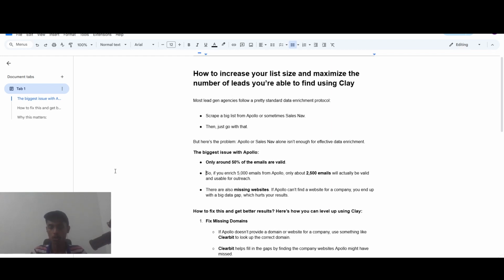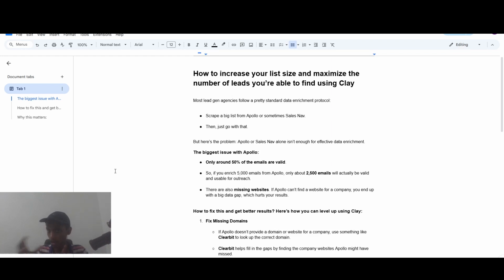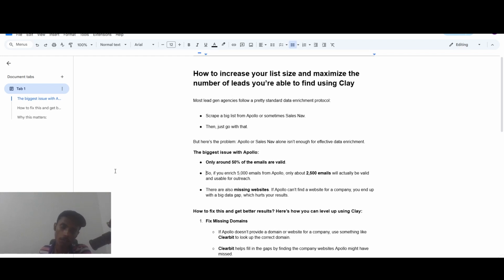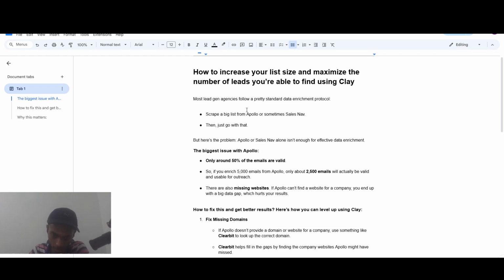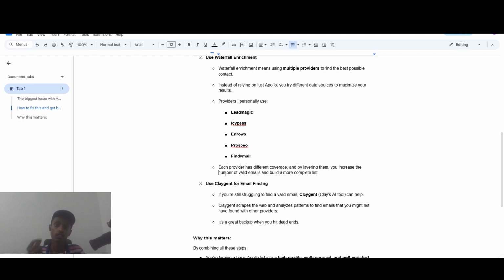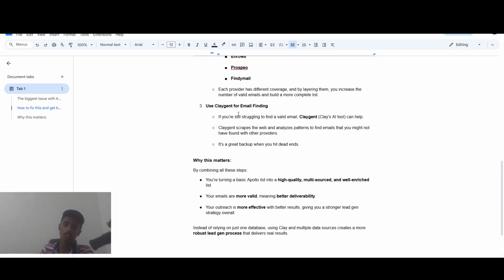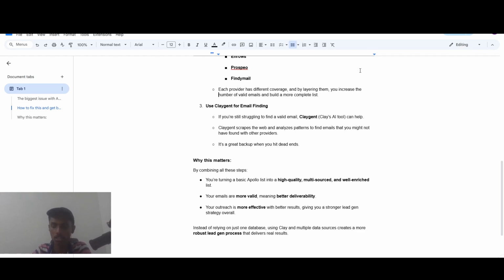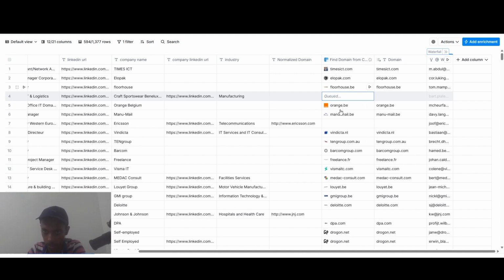how to increase the size of your lead list using Clay